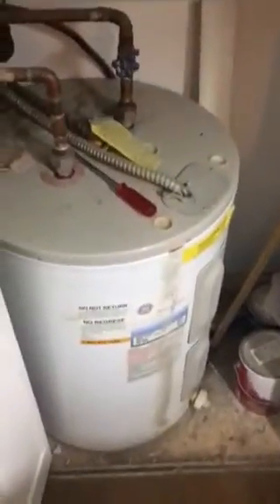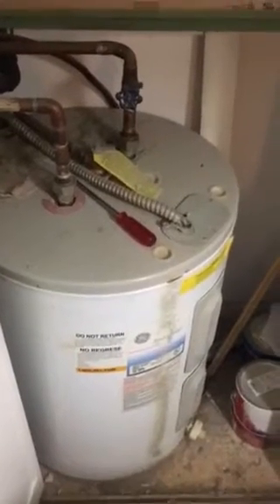JH Moore Full System 8/5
Re use lineset- re insulate exposed spots